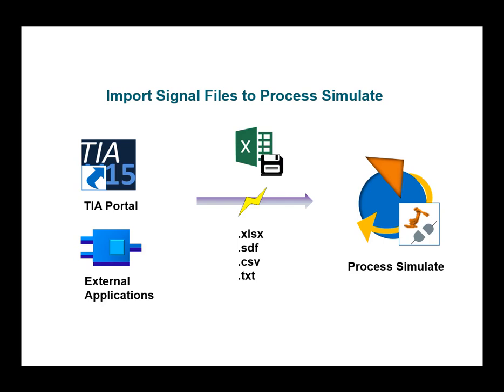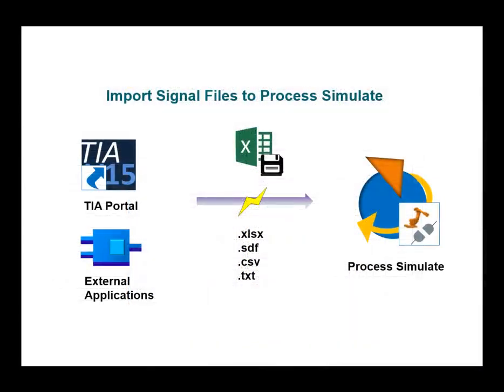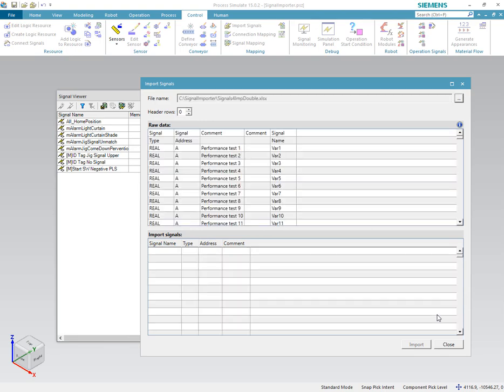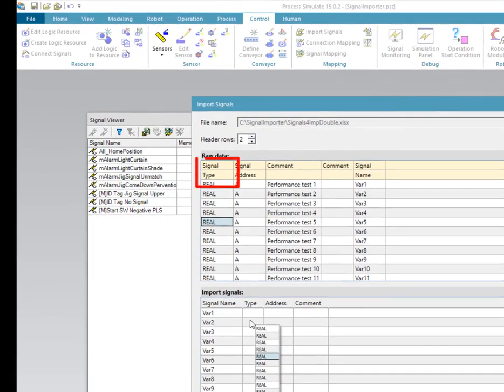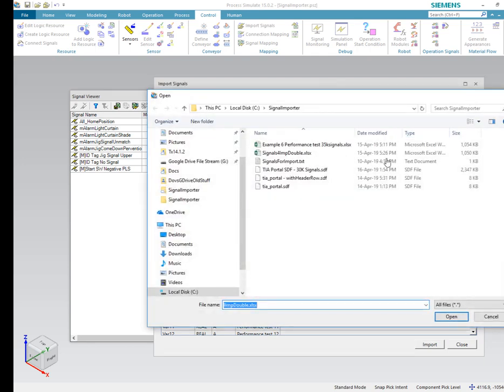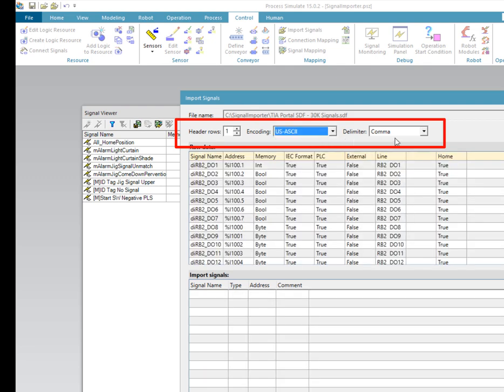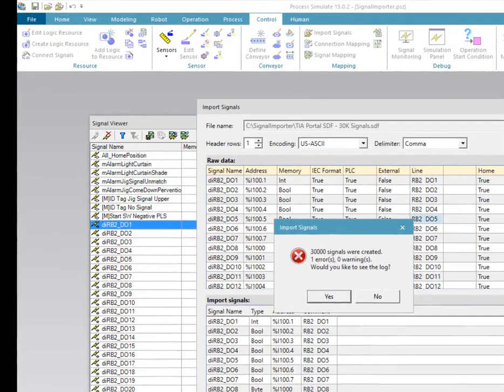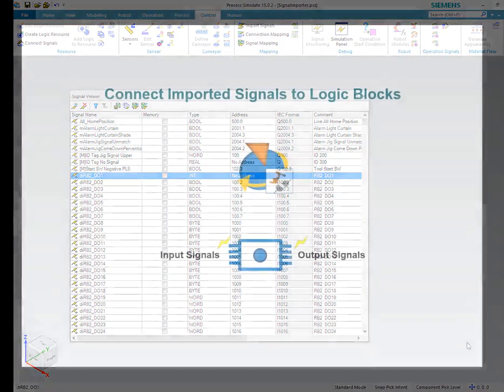Jak importovat signály do Process Simulate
Tecnomatix Process Simulate obsahuje nástroj pro mapování signálů. Jak ale naimportovat všechny potřebné signály do studie?

U obecných formátů lze snadno definovat oddělovač sloupců a snadno určíte, co jednotlivé sloupce znamenají. Pouze myší přetáhnete sloupec s názvy, adresami, případně komentáři, tak aby import proběhl v pořádku.